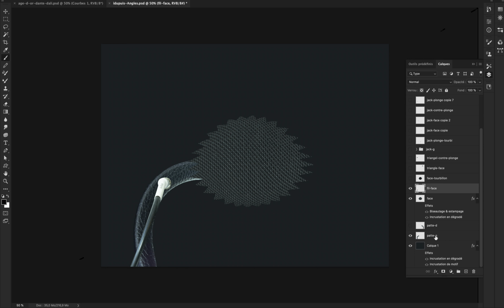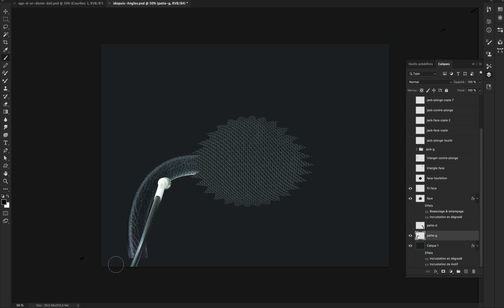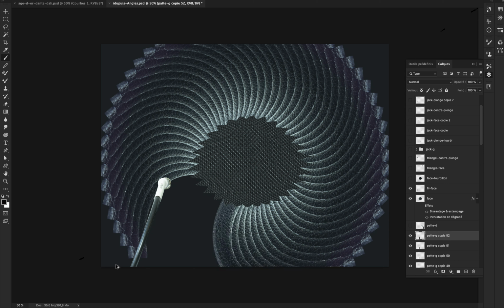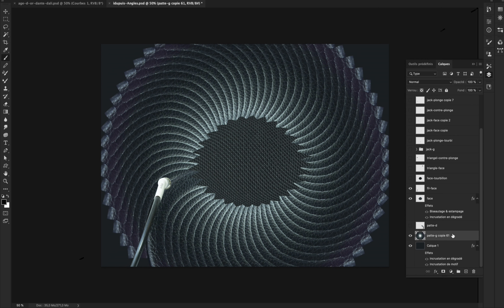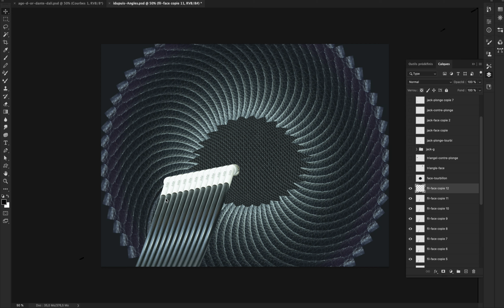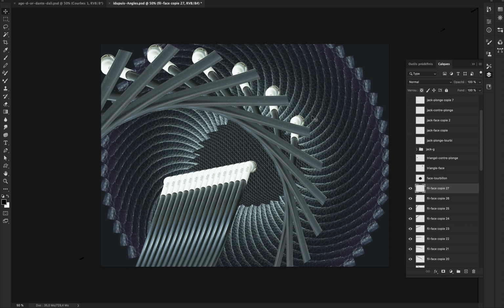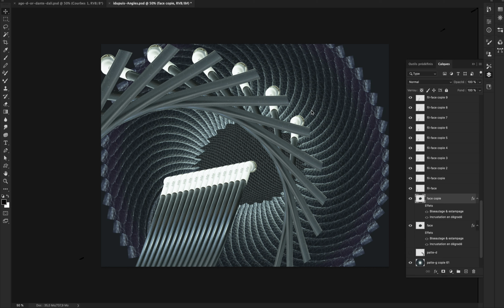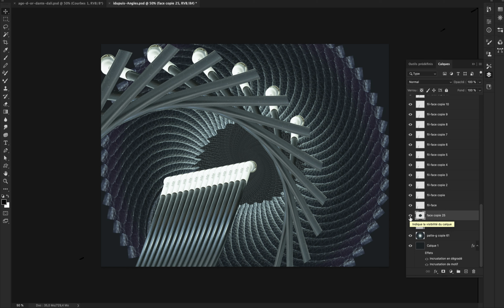Step and repeat in Photoshop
Repeat and copy at the same time in Photoshop to create texture or radial composition. With cmd+alt+shift+t it'll redo anything you just did while doing a manual transformation (rotate, move, scale, etc.)